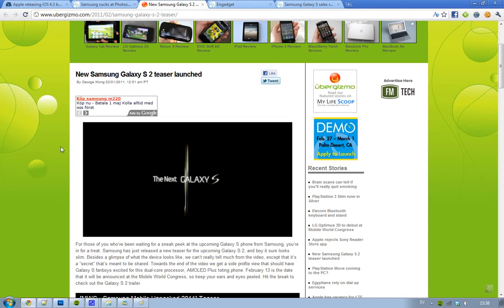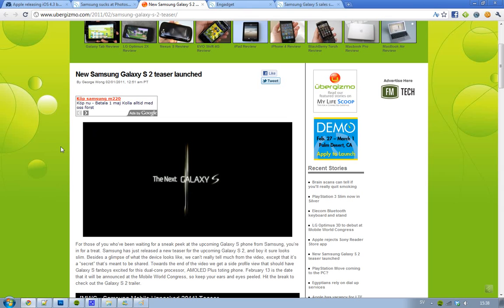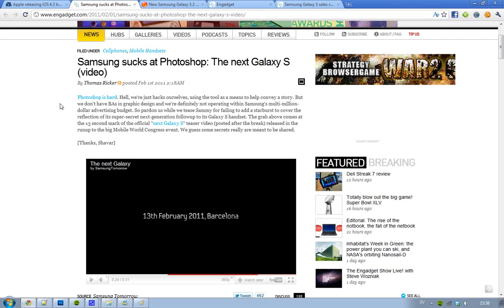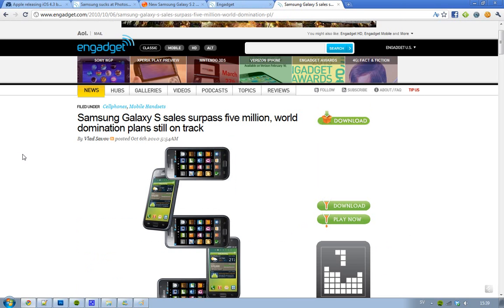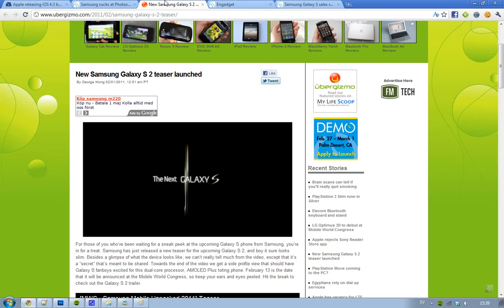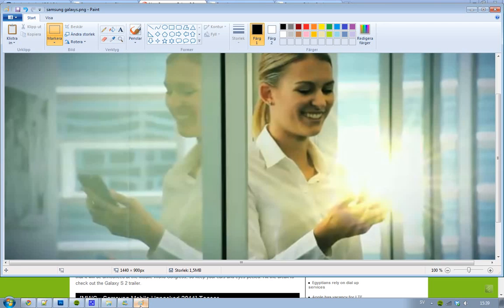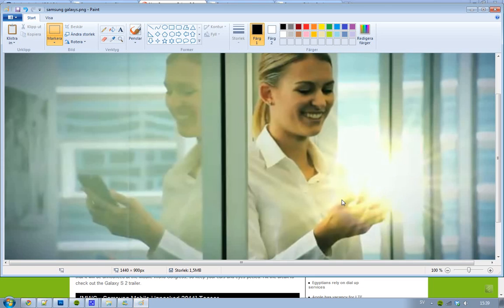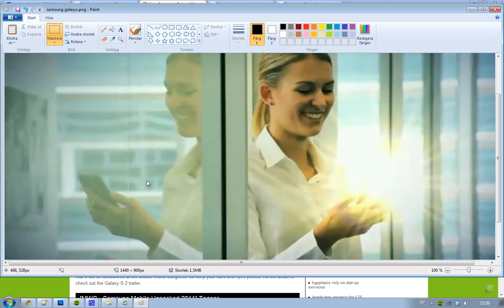The Next Samsung Galaxy S2 Teaser Video Released! Photoshop FAIL By Samsung!